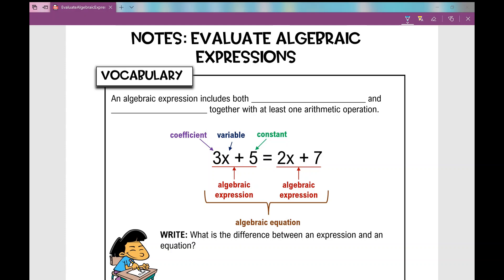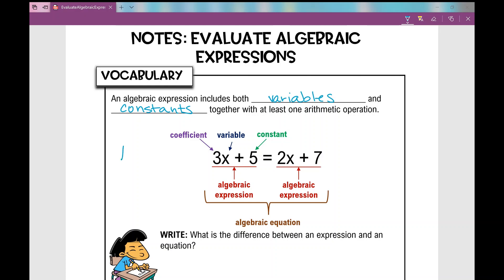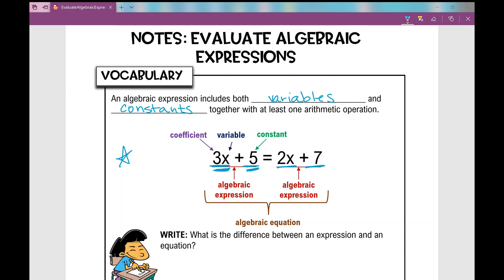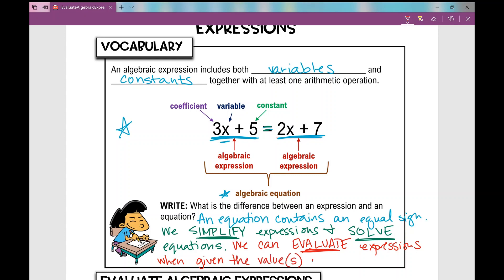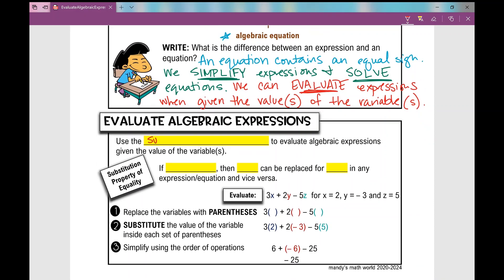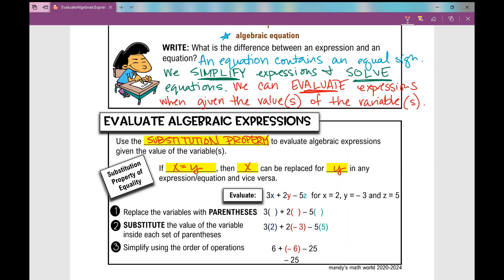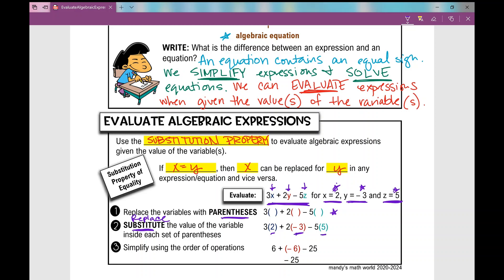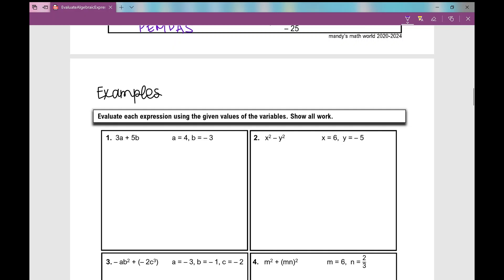Evaluate Algebraic Expressions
We can evaluate algebraic expressions when we know the values of the variables.

Notes and assignment to go with the video can be found on my TpT store